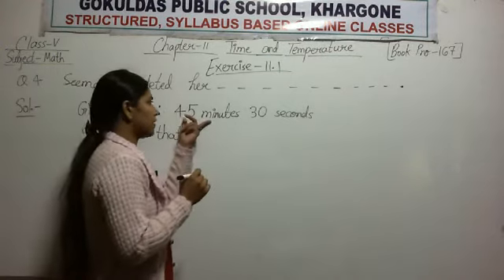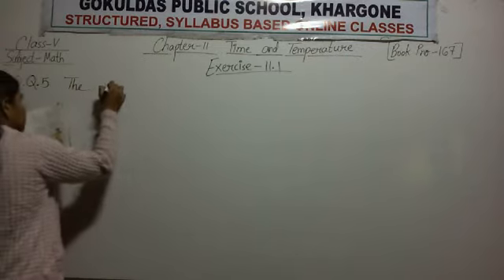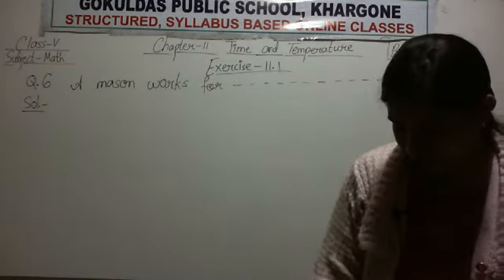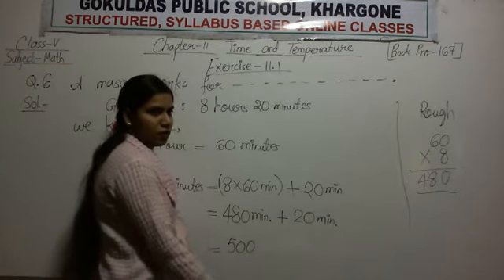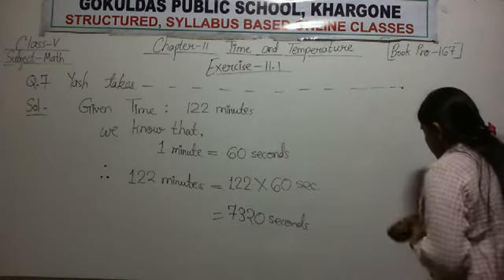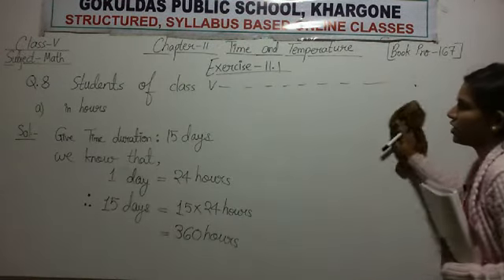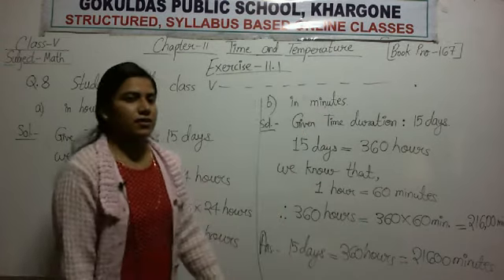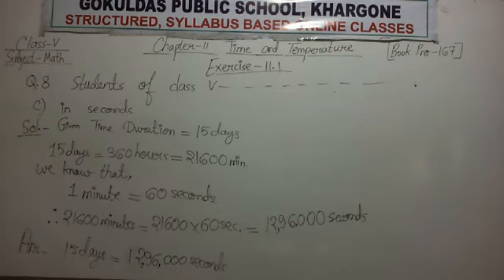Class 5 Math Exercise 11.1 ques 4,5,6,7,8 RD 30 12 2020